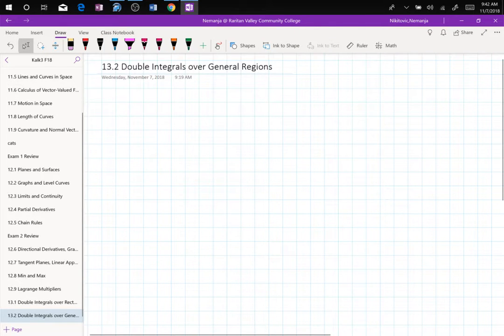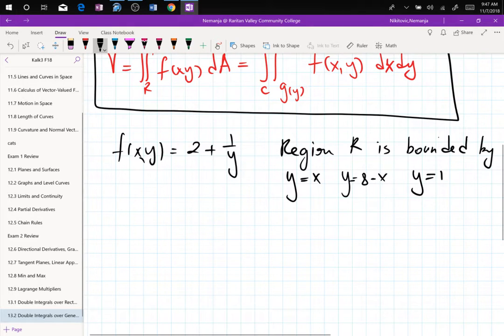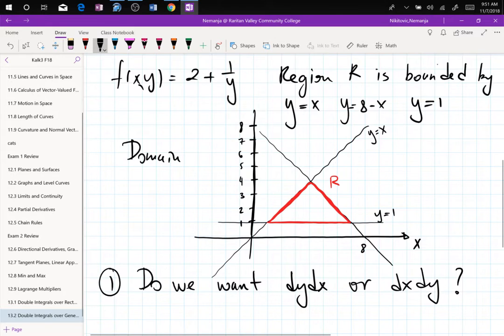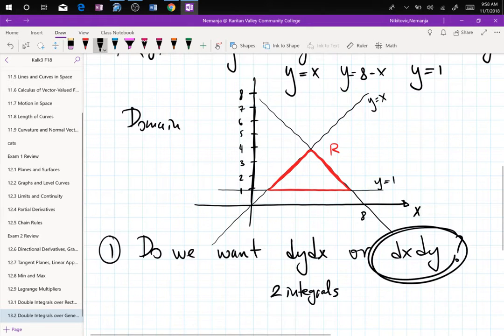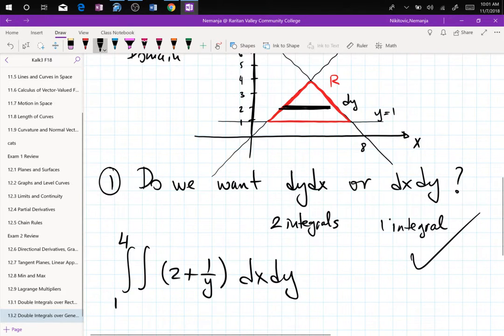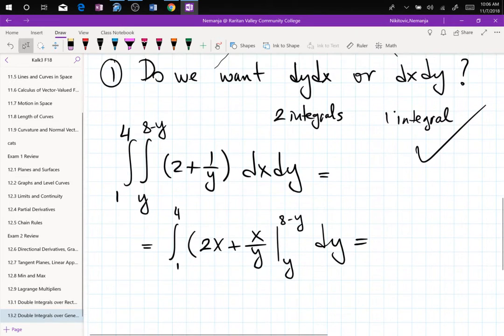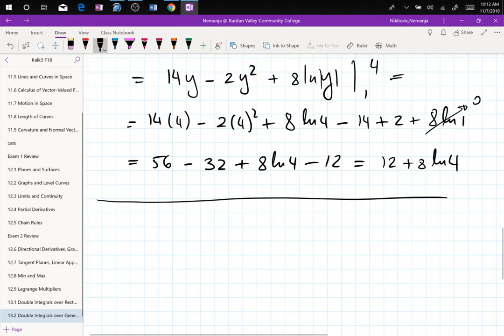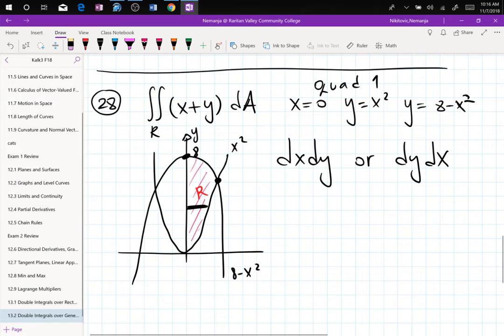Nemanja Nikitovic Live Stream (Calculus3 13.2 Double Integrals over General Regions)